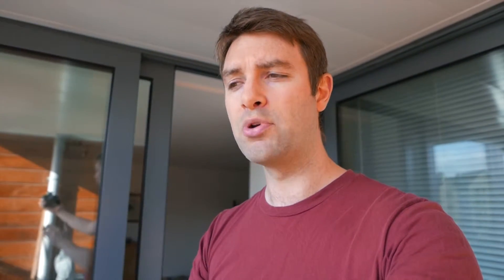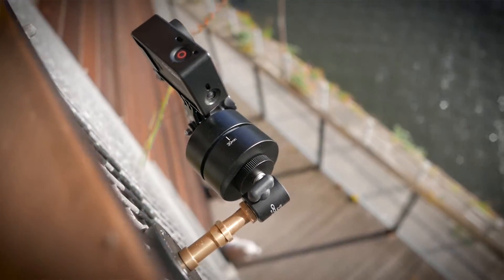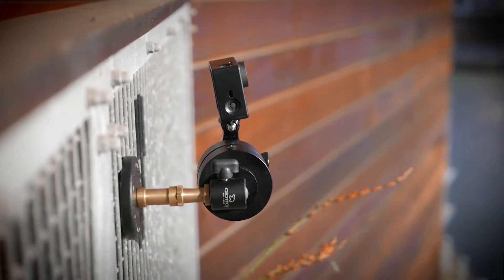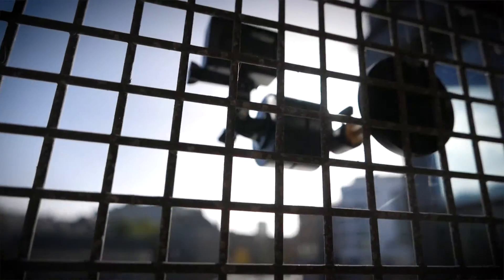Cheap 360° Panning Timelapse Review Part 2 - Interesting Shot Ideas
If you would like to purchase the CameraPlus 360 please use the link above, it doesn't cost you any extra but it will help support me in producing further product reviews, tests and tutorials :)

After my initial look and first test of the CameraPlus 360 degree time lapse platform I was impressed and decided to shoot some more shots and test it in some more unusual ways.

In this video I test it on my desk as I work, on a car mount and finally attempt a time lapse tilt.